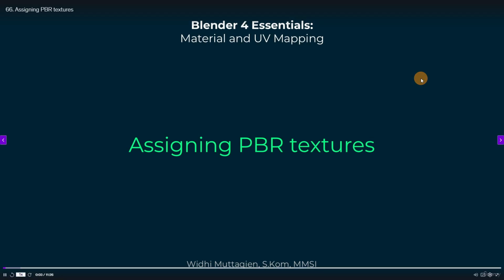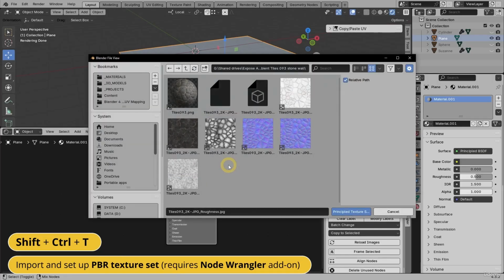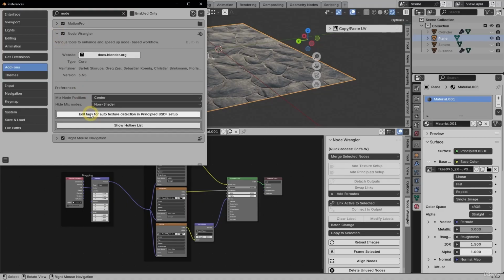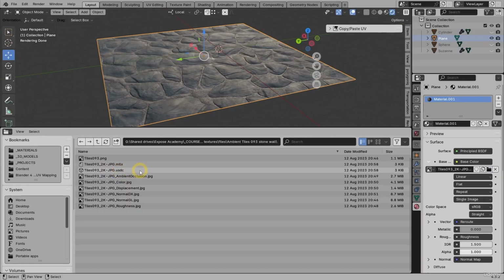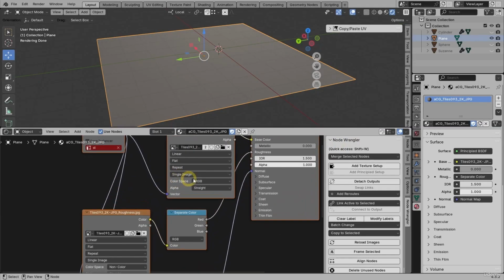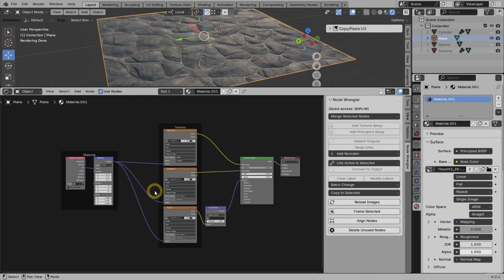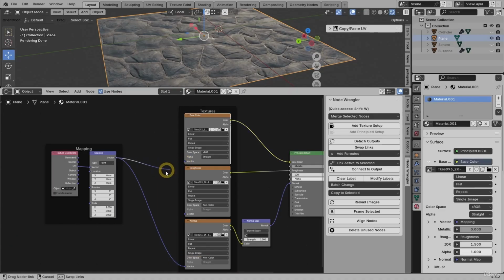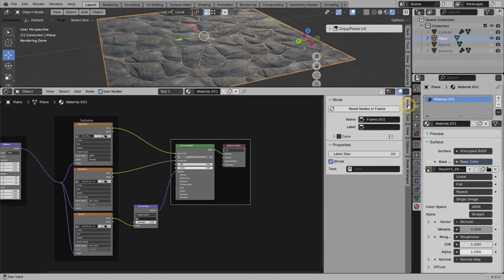ASSIGNING PBR TEXTURE